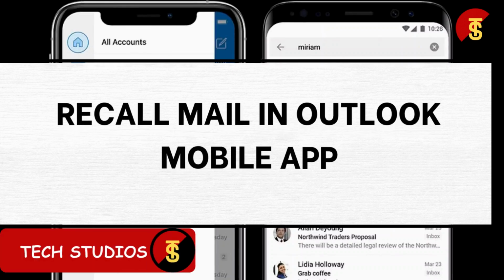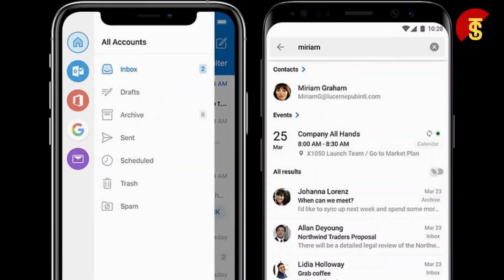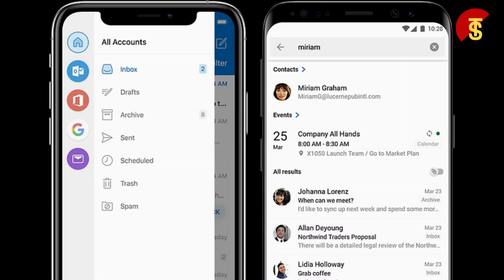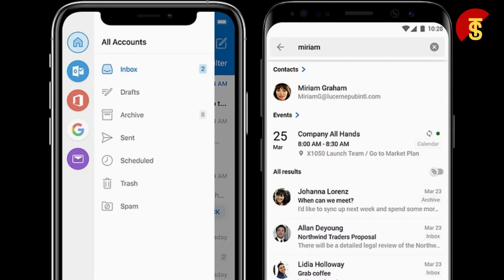How To Recall Mail In Outlook Mobile App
How to Recall Mail in Outlook Mobile App! Want to recall an email you sent in the Outlook mobile app? This video will guide you through the simple steps to recall your email quickly and easily. Whether you're asking, "How do I recall an email in Outlook mobile?" or need help with the recall process, this tutorial has you covered. Learn how to fix the mistake and prevent the email from being seen by the recipient. Watch now to see how you can recall mail in Outlook mobile app today!

Timestamps:
00:00 How to Recall Mail in Outlook Mobile App
00:10 How Do I Recall an Email in Outlook Mobile?